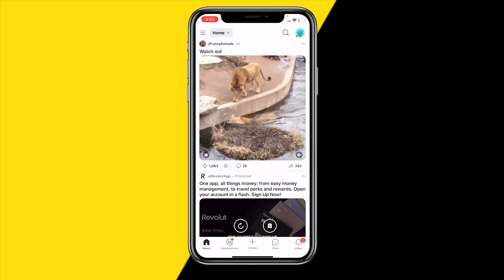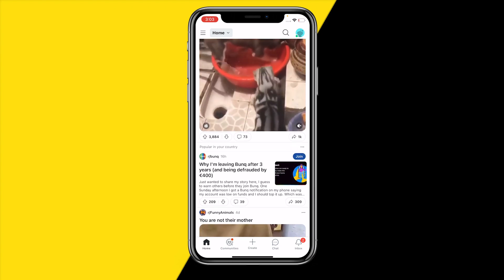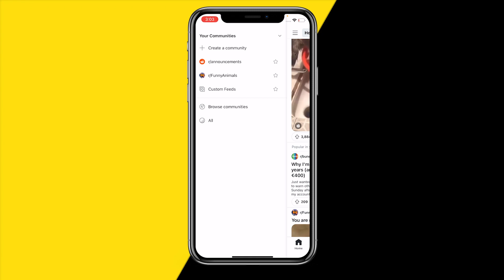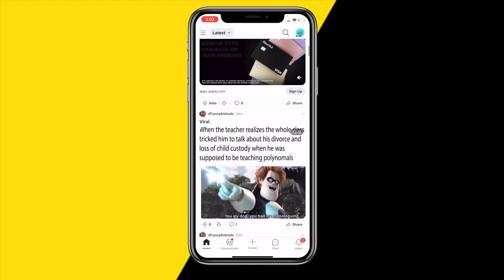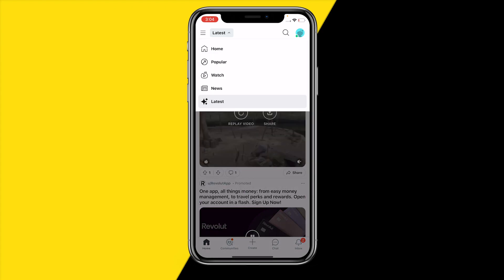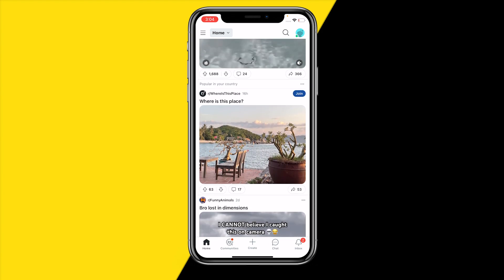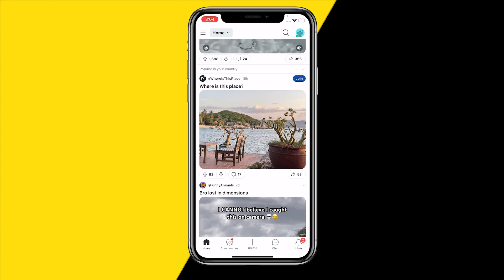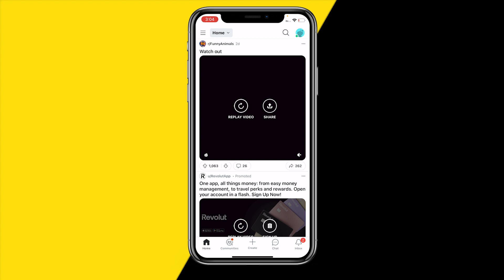How To Fix Reddit App Not Showing Subscriptions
How To Fix Reddit App Not Showing Subscriptions - Full Tutorial

👉 In this video we are going to show you how you can fix if the Reddit app is not showing your subscriptions on your feed.